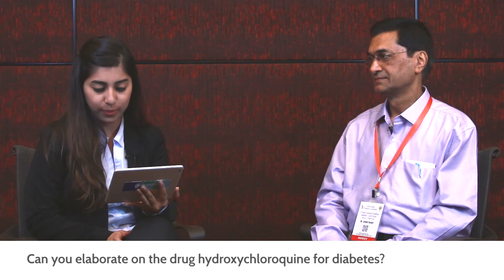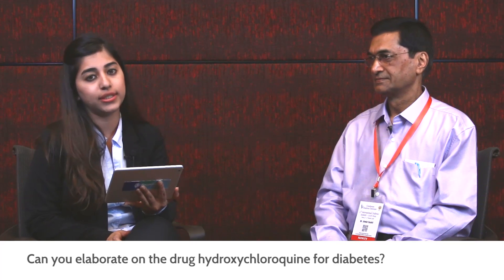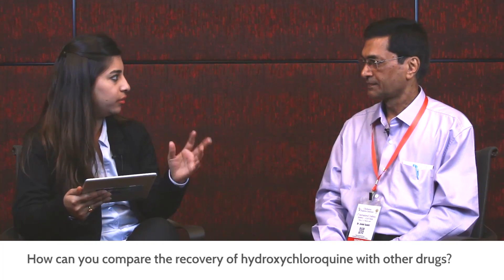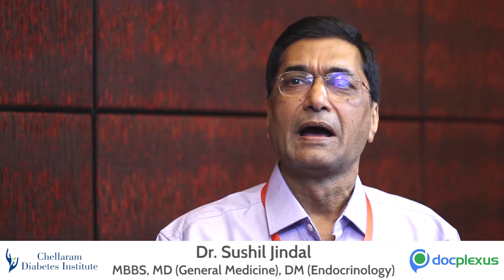Hydroxychloroquine In Diabetes Treatment by Dr. Sushil Jindal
Dr. Sushil Jindal is currently working as Professor of Medicine with PCMS in Bhopal. He has sixteen international publications to his credit in addition to two chapters which he has contributed in RSSDI textbook of Diabetes. He is a member of an editorial board of prestigious journal &#39;BMJ Case Reports & HCQ has a novel mechanism of action of post receptor inhibition of insulin degradation for reducing blood glucose levels. Various studies have shown that the use of HCQ reduces the incidence of T2DM.

In this exclusive KOL Interview, Dr. Sushil Jindal explains, ‘The mechanism of action and the recovery of hydroxychloroquine as compared to other drugs.’“Hydroxychloroquine In Diabetes Treatment” by Dr. Sushil Jindal Dr. Sushil Jindal is currently working as Professor of Medicine with PCMS in Bhopal. He has sixteen international publications to his credit in addition to two chapters which he has contributed in RSSDI textbook of Diabetes.

He is a member of an editorial board of prestigious journal; BMJ Case Reports;  HCQ has a novel mechanism of action of post receptor inhibition of insulin degradation for reducing blood glucose levels. Various studies have shown that the use of HCQ reduces the incidence of T2DM.

In this exclusive KOL Interview, Dr. Sushil Jindal explains, ‘The mechanism of action and the recovery of hydroxychloroquine as compared to other drugs.’

About Docplexus:
Docplexus is an online community consisting of more than 300K Allopathic Doctors in India. On Docplexus, doctors share their opinions, discuss key trending issues related to medical fraternity and discuss patient cases for better healthcare outcomes.